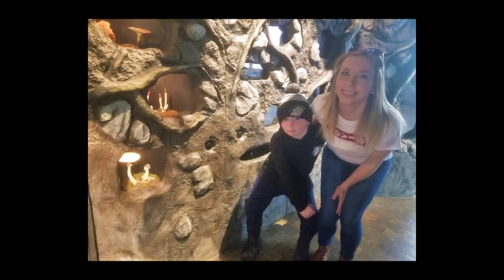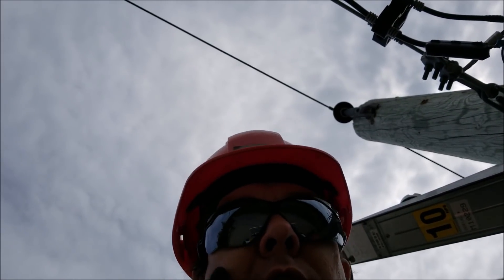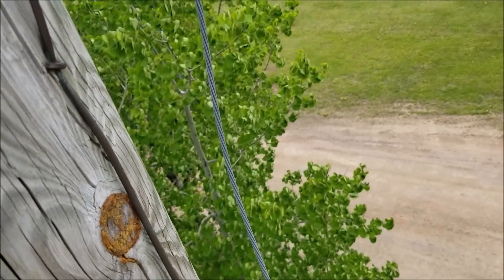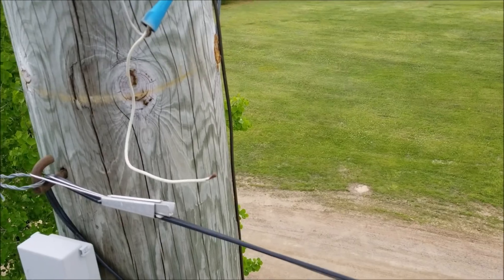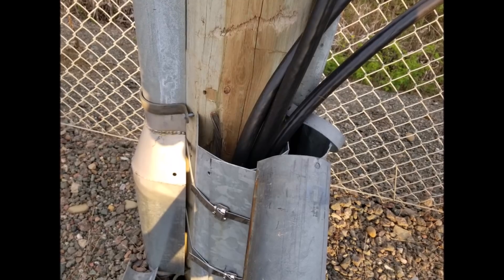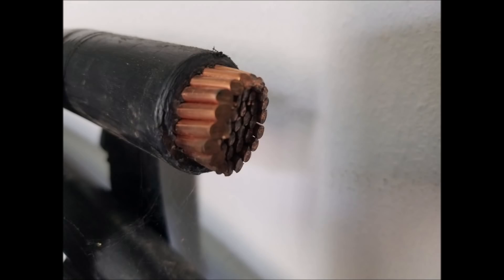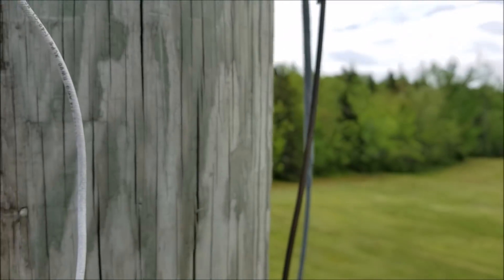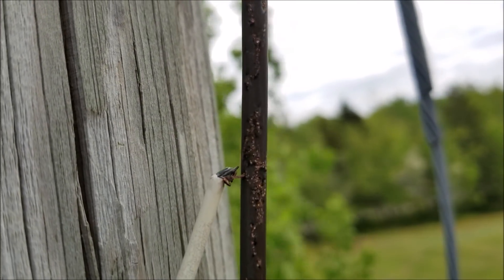Deadly current exists on grounded wires - Powerlines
I had already made a video revolving around copper thefts from our grid. This one however demonstrates an actual example of how easily   voltage/current can exist on neutral or ground wires. On a multi-grounded system  these wires and bonds can act much in the same once a circuit is compromised!  We've had some very serious incidents in recent months ... hopefully we can spread more awareness to how serious even seemingly harmless wires can be !